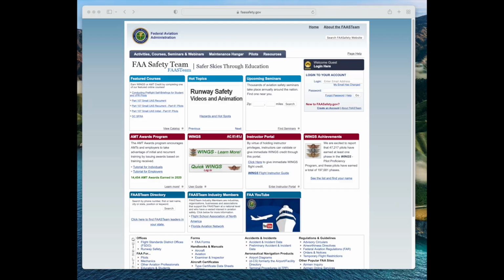How to Renew Part 107 Drone License Now for Free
This video will cover the procedure to renew your Federal Aviation Agency (FAA) Part 107 Unmanned Aircraft System (UAS) drone license.

The Part 107 license is issued by the FAA and good for two years.  After that, the pilot must renew the certificate.  From 2016 to March 2021, this renewal had to be done at one of the FAA testing centers.

After March 2021, this renewal is now free and can be done on-line at your home.

sign in and take the two hour training and open book test.  Printing out the completion certificate will allow you to use your FAA Part 107 license for another two years.

Regards,
Tim

Chapters

00:00 - Intro
00:42 - History of RC certification
02:00 - TRUST certificate
02:33 - Part 107 certificate
03:56 - FAA currency discussion
06:10 - FAA safety website
07:08 - Law enforcement